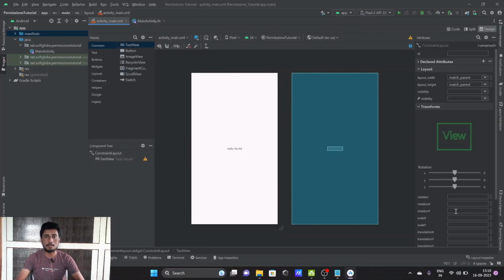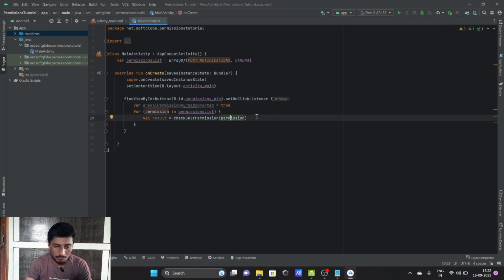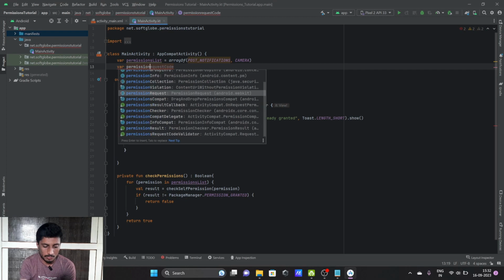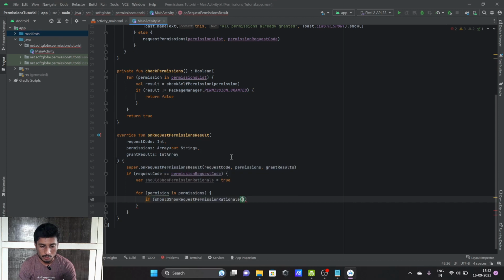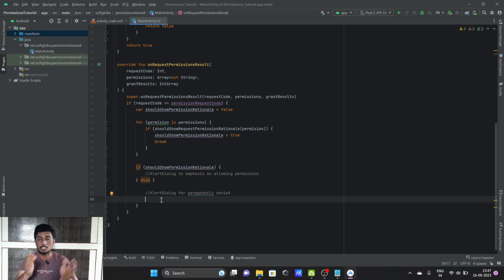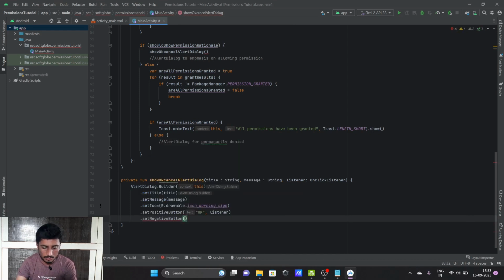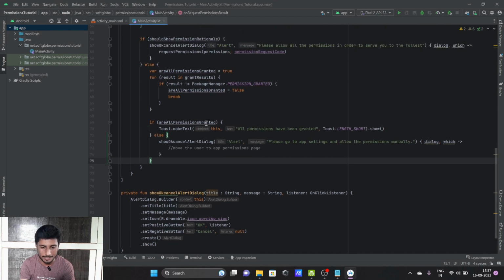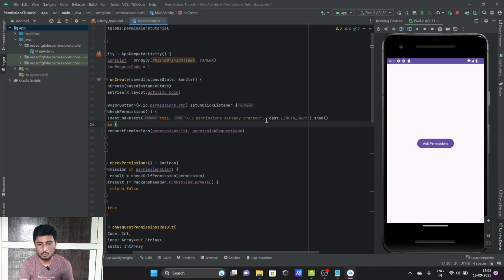How to request Runtime permissions in Android app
This tutorial explains everything about how to request runtime permissions in Android app. How to show request permissions dialog, what to do if user denied the permission - This tutorial from Technopoints have all these solutions.

Chapters:
00:00 - Introduction
01:38 - declaring permissions in Manifest
13:47 - permissions rationale
18:30 - handling permanent permission denial event
23:00 - Building alert dialog
30:24 - Running the app

Android Runtime Permissions Tutorial
Requesting Camera Permissions in Android
Android Notification Permissions Example
Handling Runtime Permissions in Android
Android Permissions Best Practices
Permission Request in Android
Android Permission Dialog
Checking and Requesting Permissions Dynamically
Android Dangerous Permissions
Granting and Revoking Permissions in Android
Android Permission Handling Guide
Camera Permission in Android App
Notification Permission in Android App
Android Permission Callbacks
Android Permission Check
Implementing Runtime Permissions in Android
Android Permission Request Code
Android Permission Result Handling
Handling Multiple Permissions in Android
Android Permission Workflow